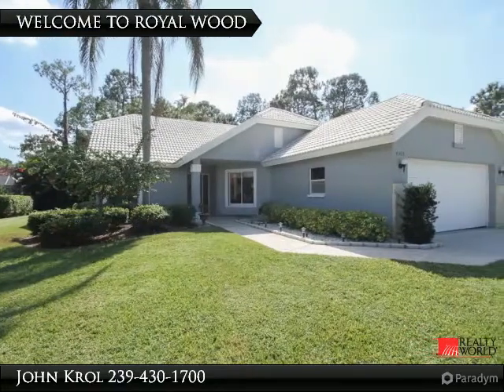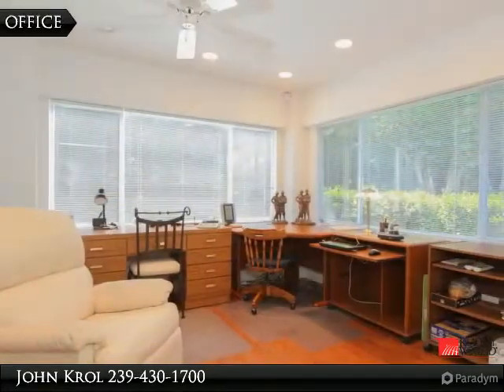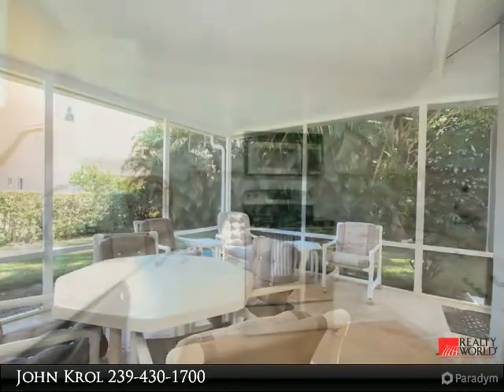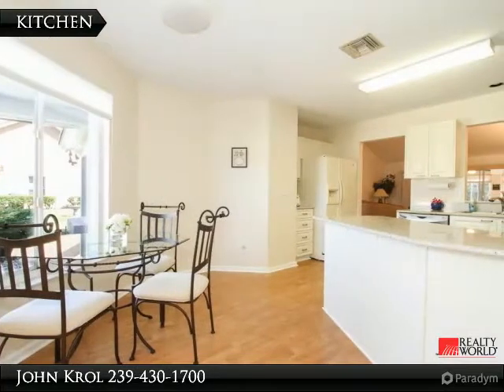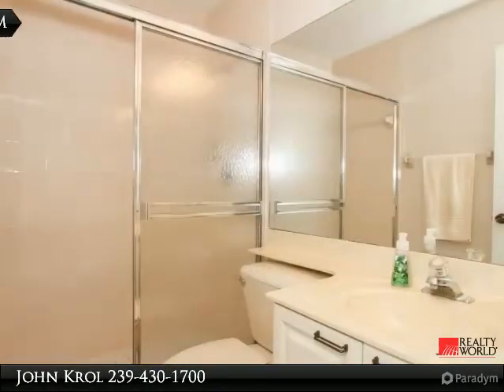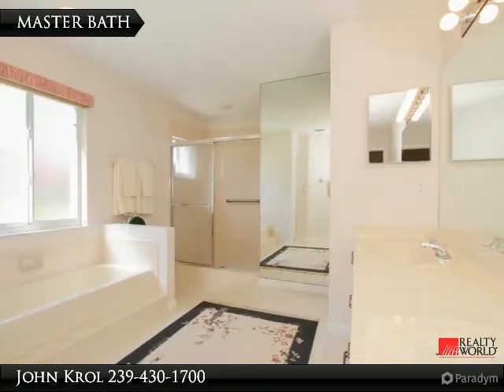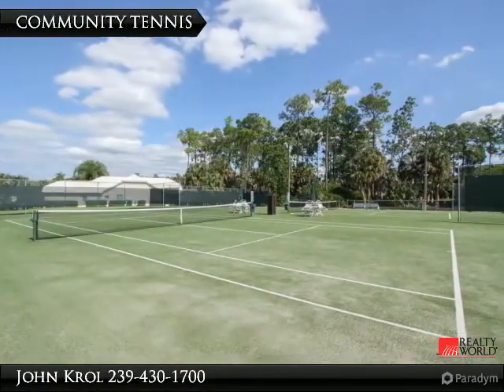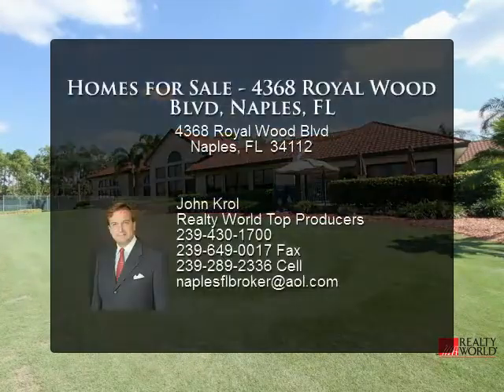Homes for Sale - 4368 Royal Wood Blvd, Naples, FL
Rarely available Single Family Home on Private Preserve in Royal Wood Golf & CC. Royal Wood offers one of the Lowest Fees for a Bundled Golf Community in Naples!! This home offers an Open and Spacious Great Room with Vaulted Ceilings opening into a large Sunroom providing an expanded living space. Great View of the preserve and Great Privacy are added value to this location. The kitchen has beautiful Granite Counters, lots of cabinets, pantry and newer Stainless Steel appliances. Nice eat-in breakfast area ... Master bedroom with large master bath has Attached Home Office looking out onto the beautiful preserve. On the opposite side of the house there are two additional bedrooms and a bath. The AC(2010) and Hot Water Heater(2014)have been replaced. Oversized garage for Extra Storage. Royal Wood is located close to Downtown Naples, Shopping and Beaches. Membership includes golf, tennis, bocce, swimming pool/spa, and Clubhouse with dining. Hurry and call today for your private show

Presented By:
John Krol, Realty World Top Producers